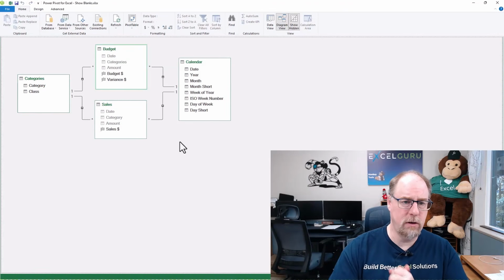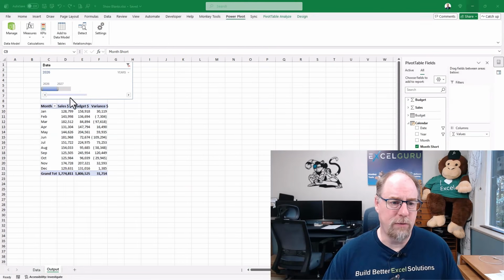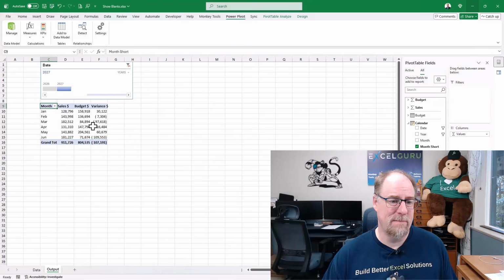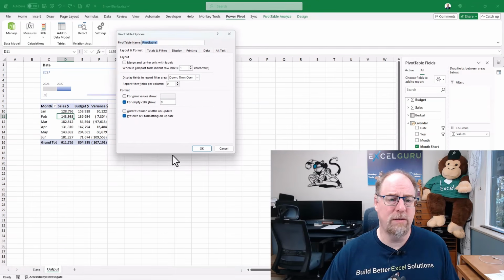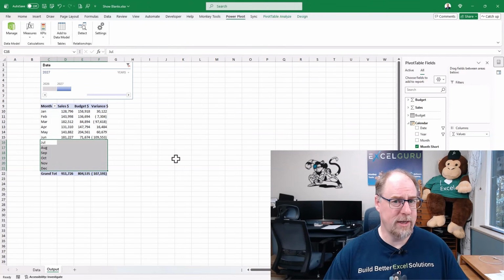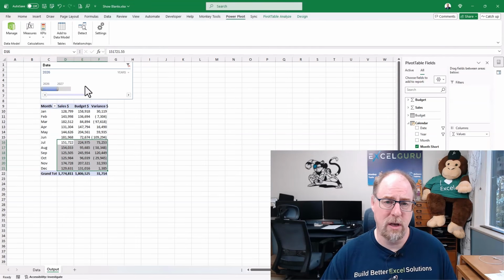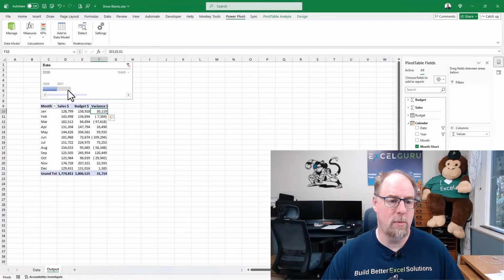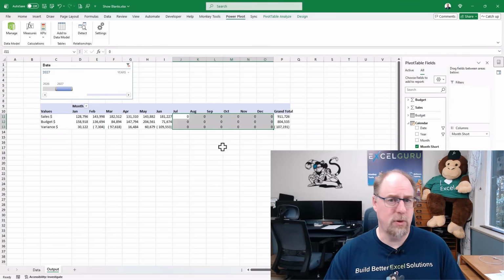Show Blank Values in Excel PivotTables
Have you ever filtered a PivotTable and noticed that dates with no sales suddenly disappear?

One of Ken’s students recently asked this exact question during an Ask Ken Anything session in the Self Service Business Intelligence Academy training course:

Do I need to write a complicated DAX measure to keep empty dates visible in my report?

The good news: you don’t.

In this video, Ken demonstrates a simple PivotTable setting that allows you to display items with no data in an Excel PivotTable, ensuring your reports show the entire date range — even when some periods have no sales.

Using a simple data model with Sales and Budget tables connected to a Calendar table, Ken walks through:

Why Excel PivotTables hide rows with no data by default
How to show missing dates in an Excel PivotTable
How to replace blanks with zeros for cleaner reports
When you might want to enable or disable this setting
How the technique works for rows and columns

This small setting can save you from writing unnecessary DAX measures and helps keep your reports clear, consistent, and complete.

If you found this tip useful, explore more Excel and Power Query training at Skillwave,